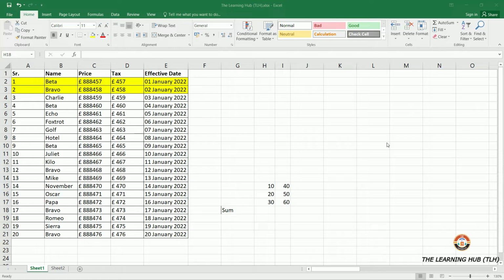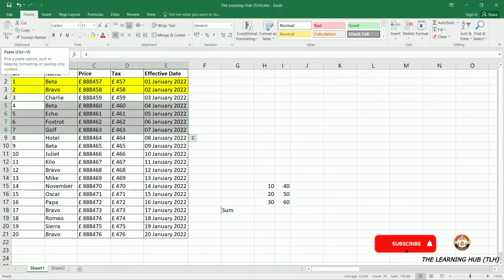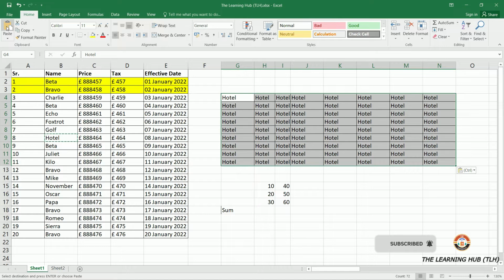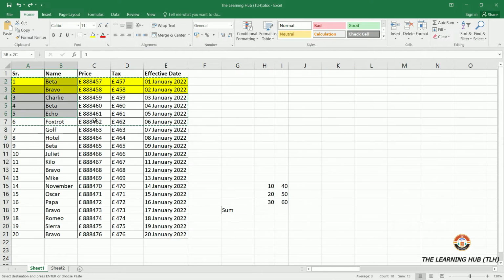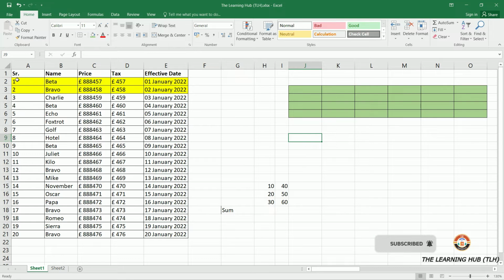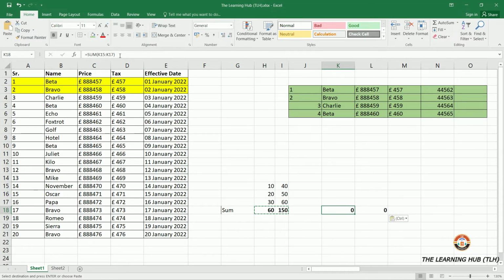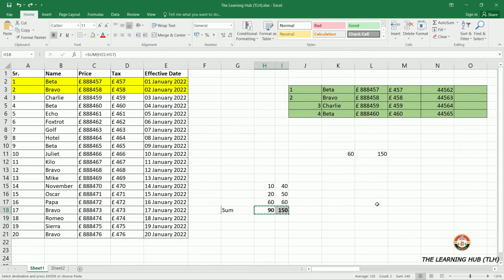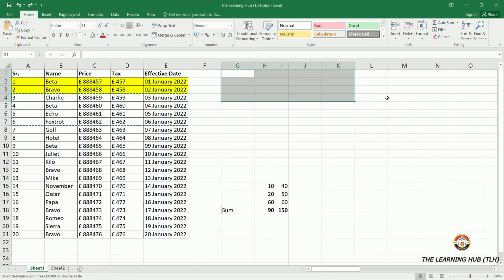Learn Excel Chapter 10 - Cut, Copy and Paste Functions